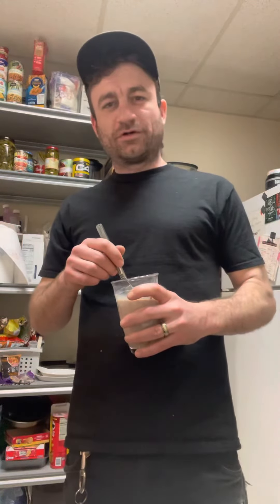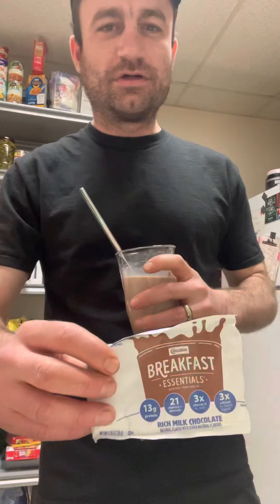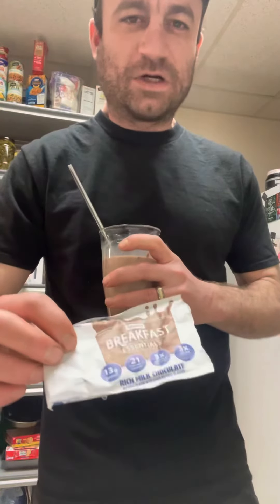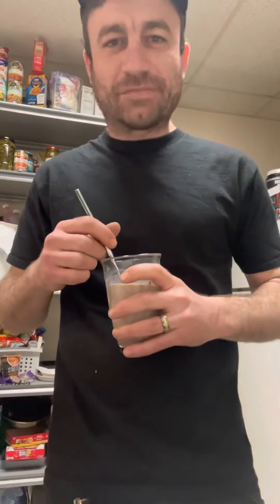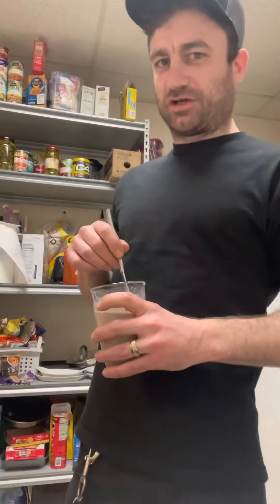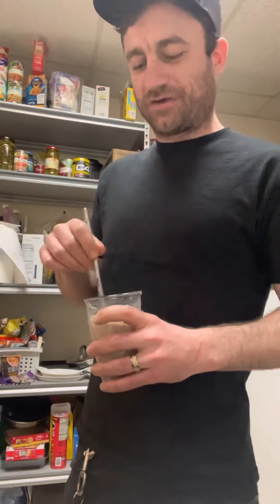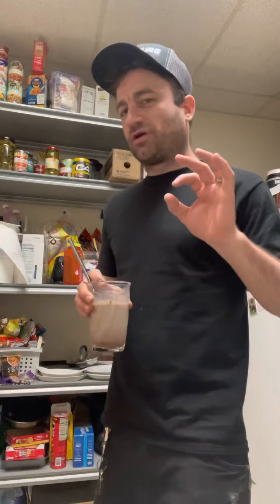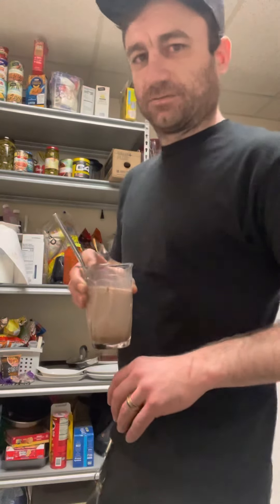Chocolate Milk Time With Chef Casey and Friends!!!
Carnation Instant Breakfast. 21 Essential Vitamins and Minerals. Chocolate Milk Time with Chef Casey and Friends!!!